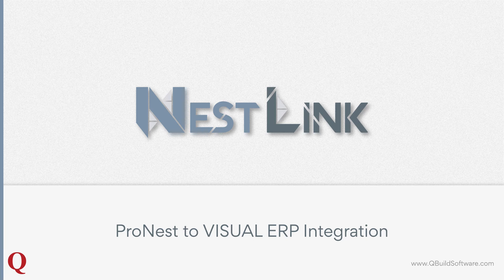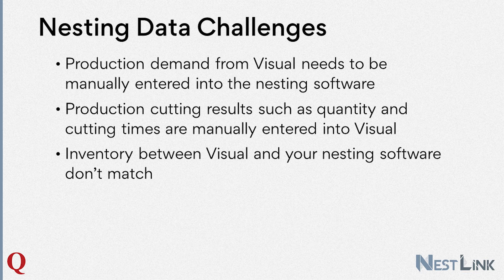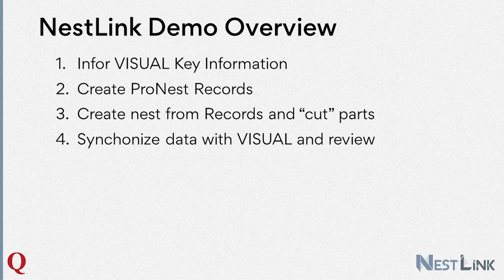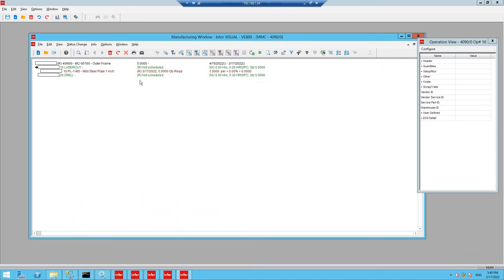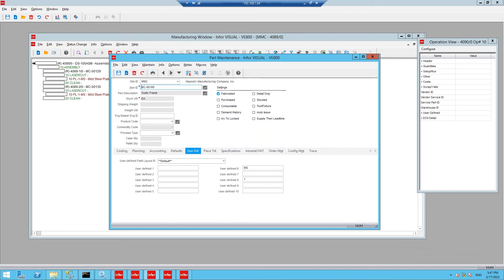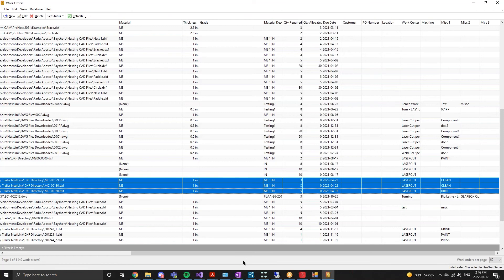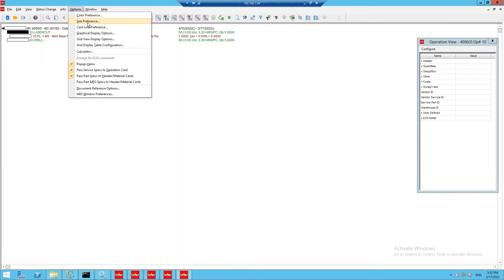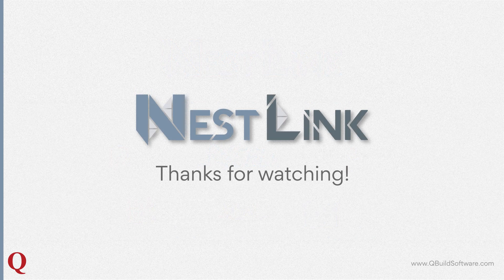NestLink for ProNest - Visual Demo Video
QBuild's NESTLink software allows you to track the data from your work orders in Infor Visual ERP.
By directly integrating ProNest with Visual, NESTLink will automate the data transfer and help provide valuable insight into your work processes.